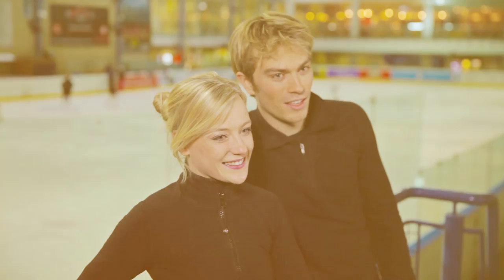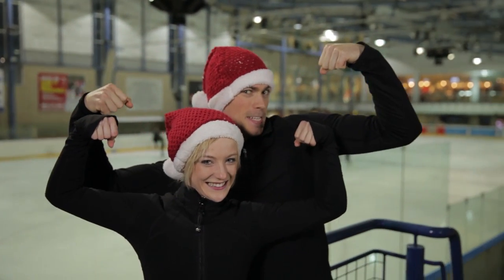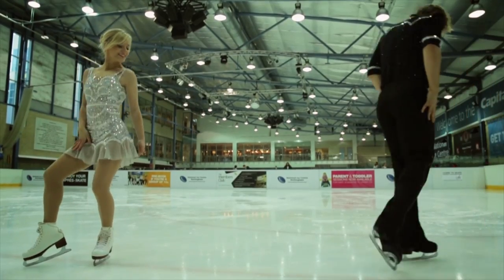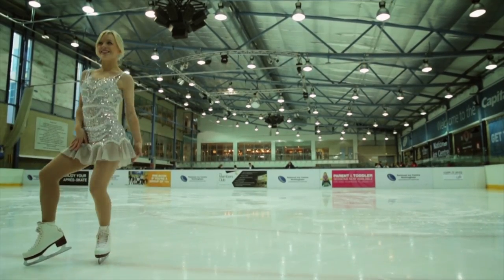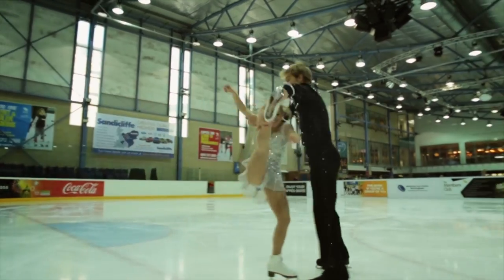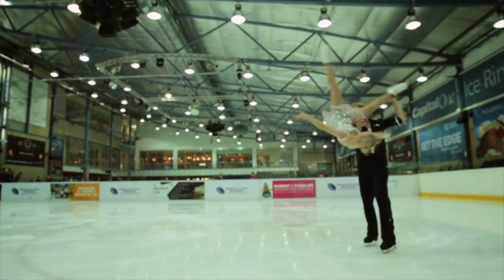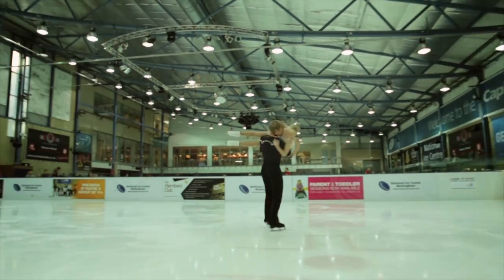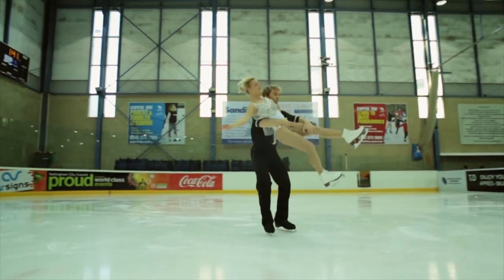Learn to Ice Skate with Team GB Figure Skaters Penny Coomes & Nick Buckland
Team GB Figure Skaters Penny Coomes and Nick Buckland talk you through the basics of ice skating to impress a special someone...with a slight twist. Penny & Nick are on the road to Sochi 2014 hoping to compete in Olympic Figure Skating, having already compete together in the mixed Ice Dance at the Vancouver 2010 Olympic Games

This video is part of the RoadToSochi series, leading up to the winter Olympics 2014.

You can also find out more about our athletes on their personal pages by visiting